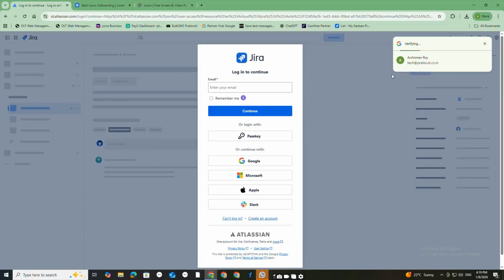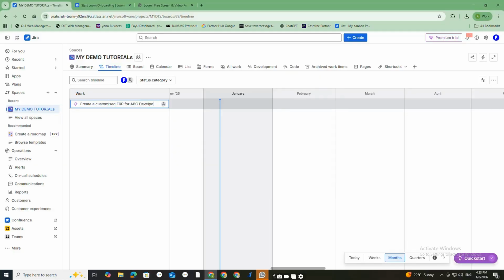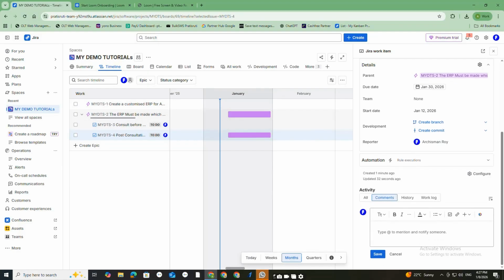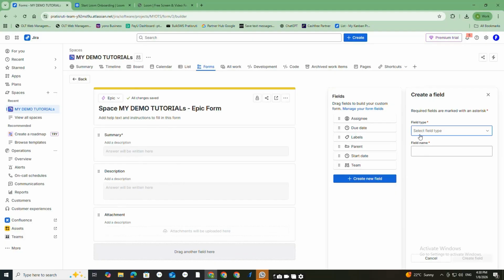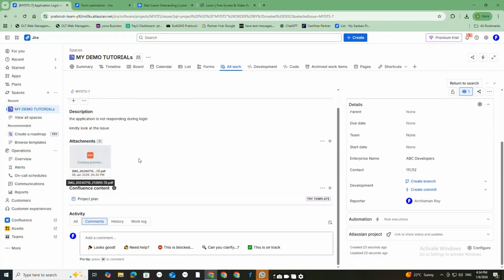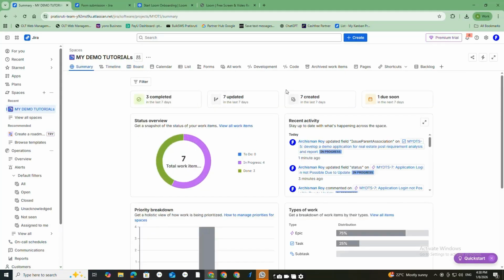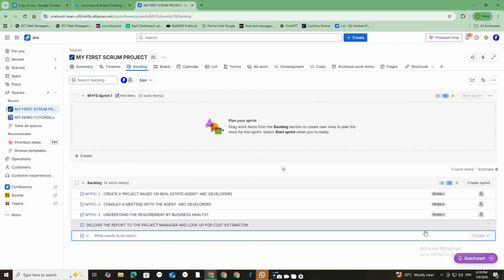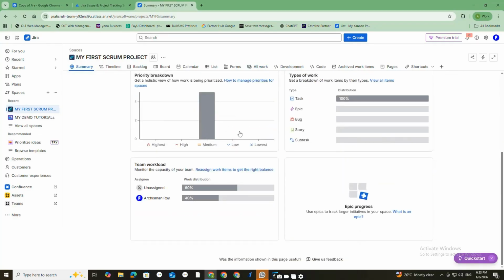Demonstration of Jira Application